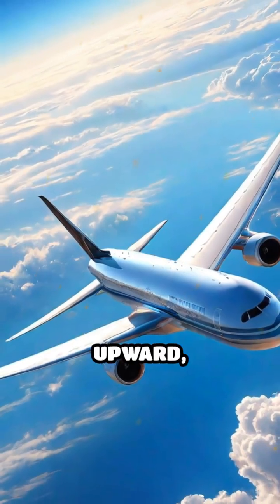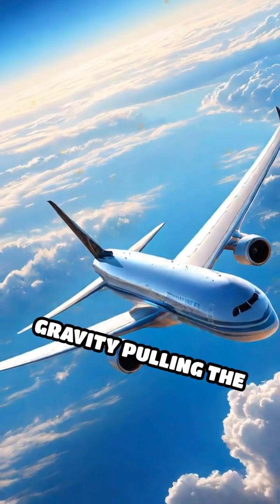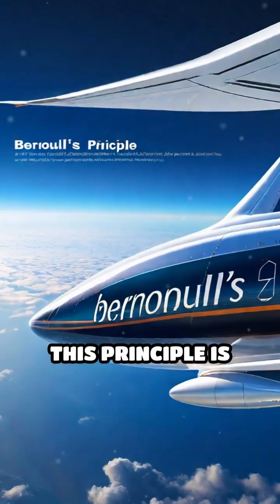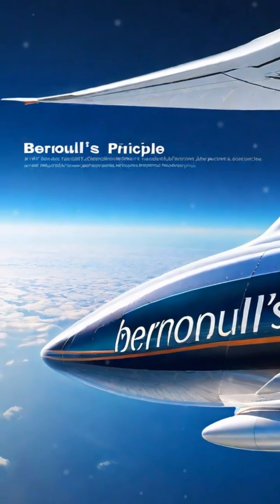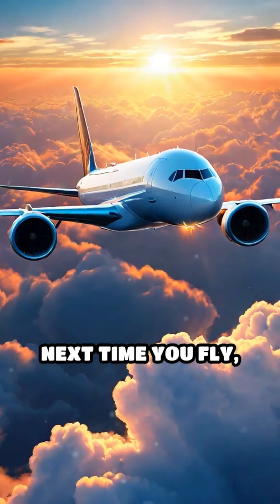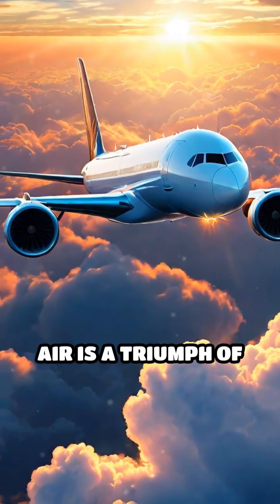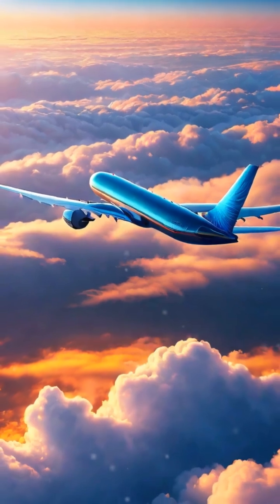The Hidden Science of Airplane Flight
Ever wondered how airplanes defy gravity and soar? Discover the fascinating physics that keeps jets in the sky!